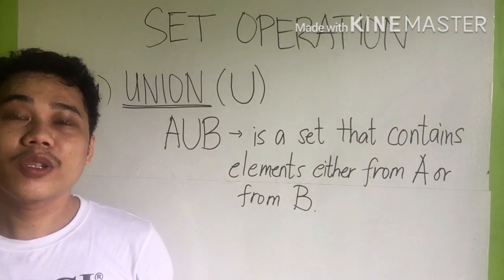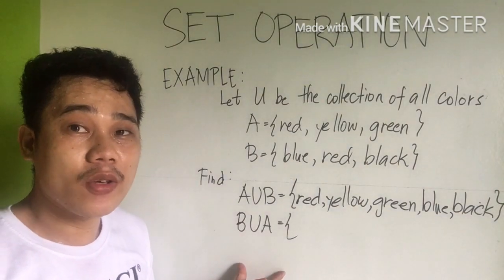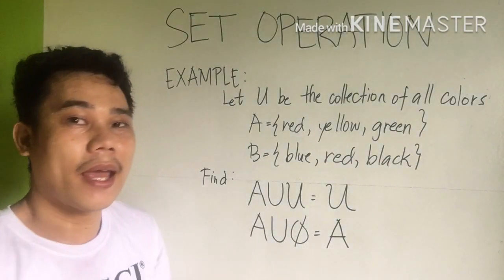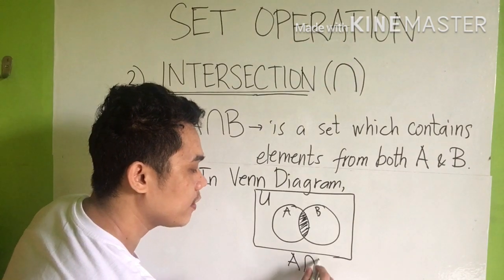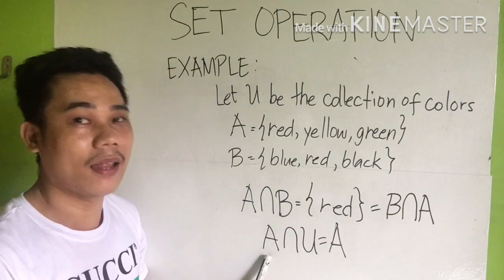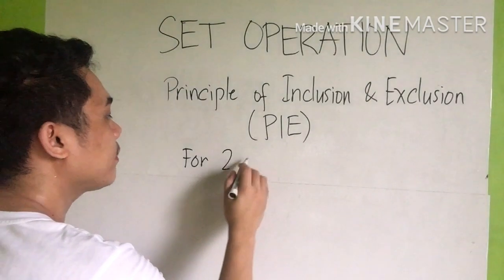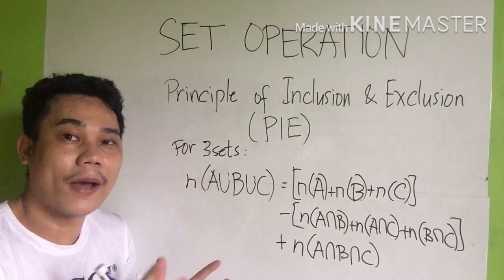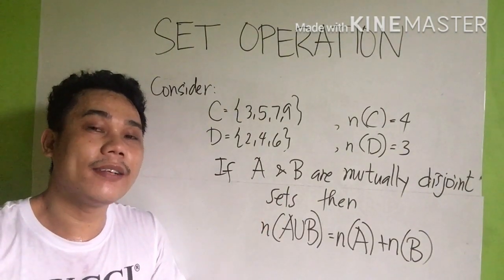Set Operation (Part 1 of 2)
We introduce the concept of operations on Sets--- Union and Intersection.
We also discuss the Principle of Inclusion and Exclusion (PIE).